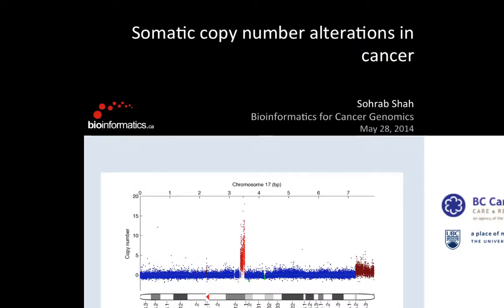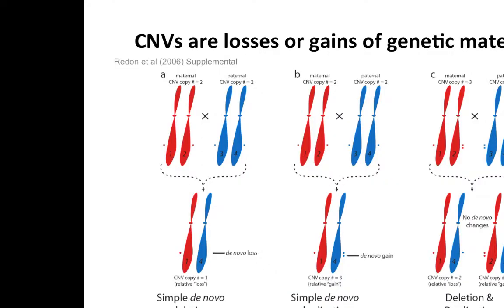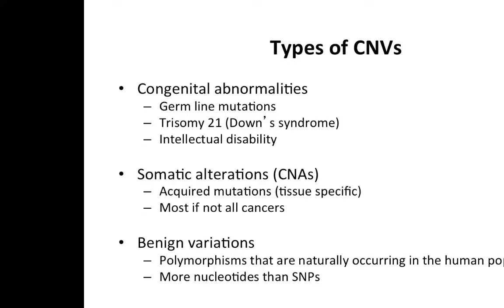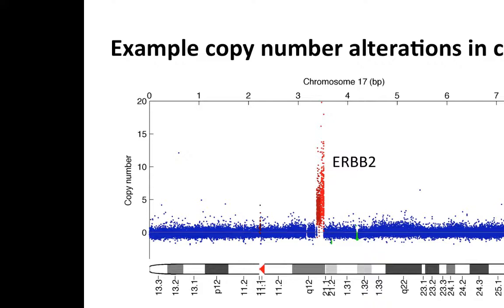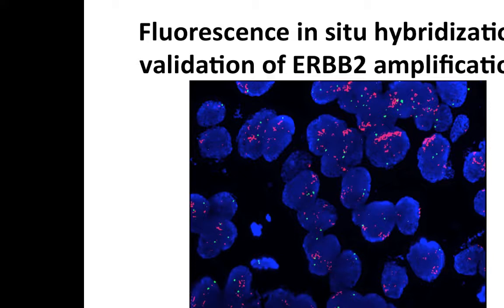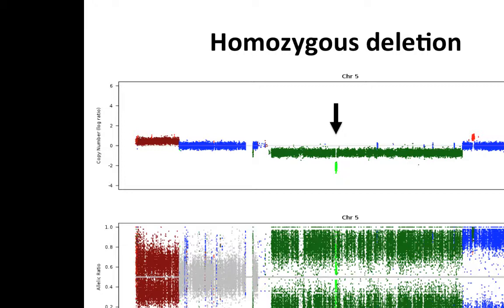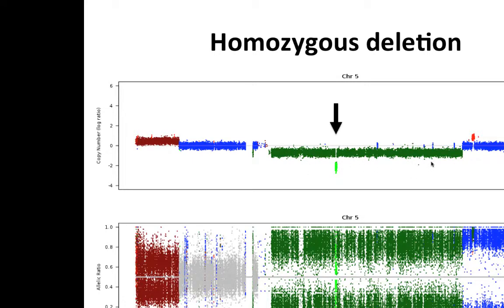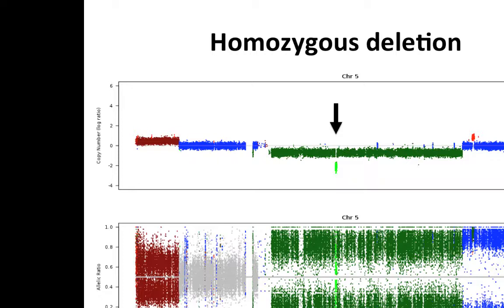Copy Number Alterations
Instructor: Sohrab Shah